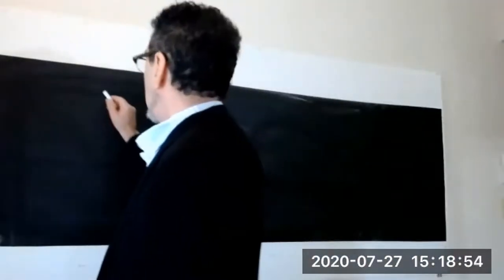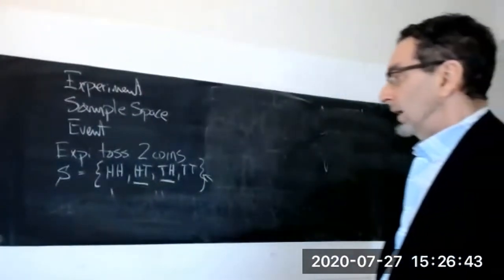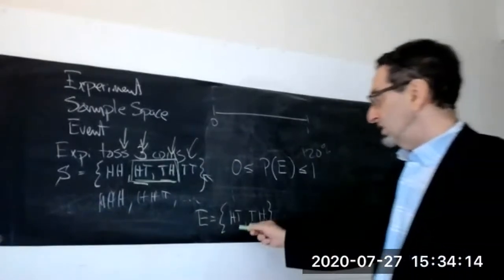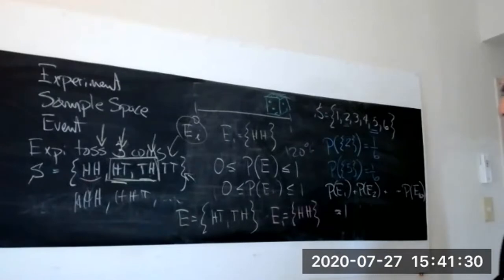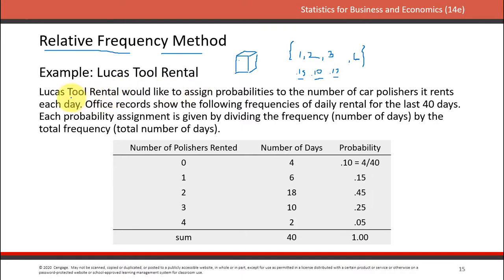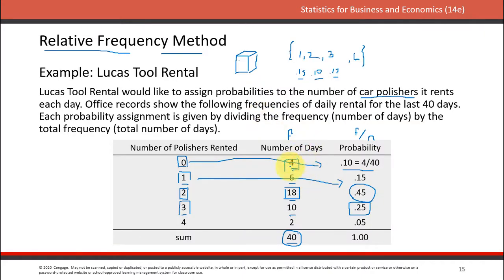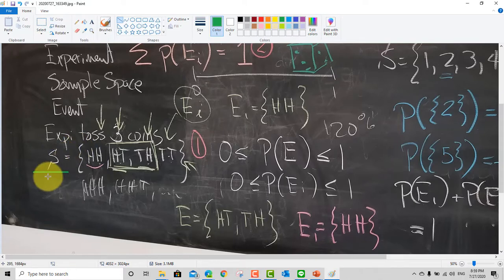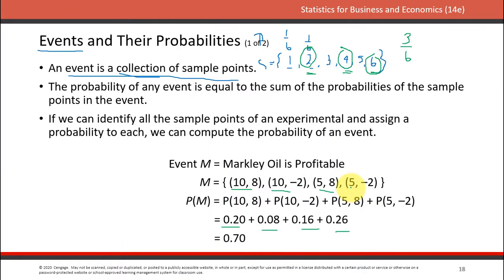Alexander Intro to Probability 2